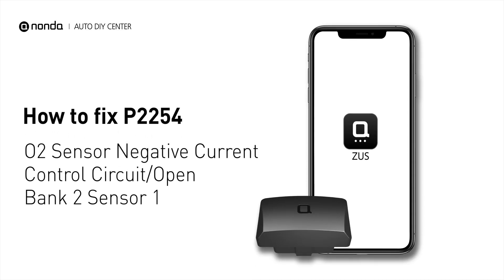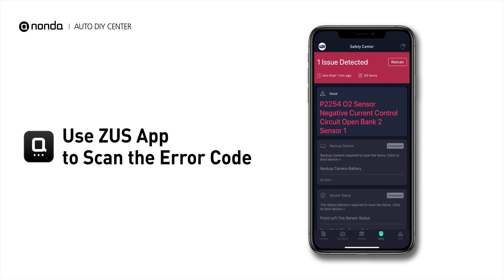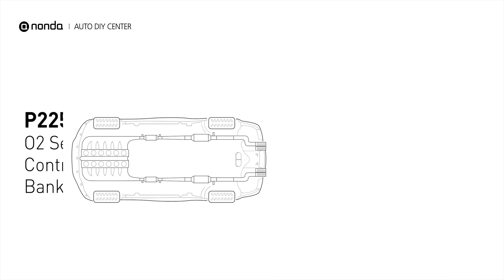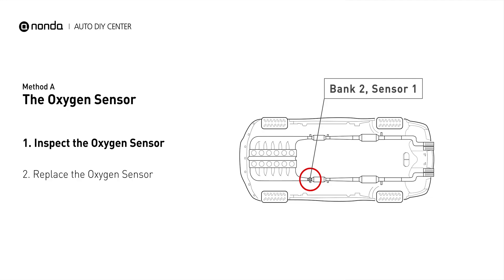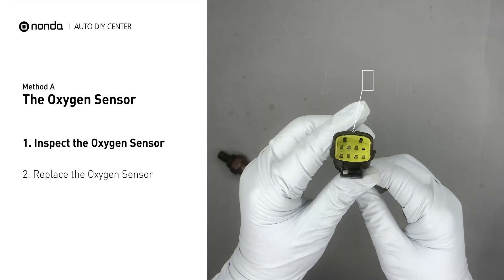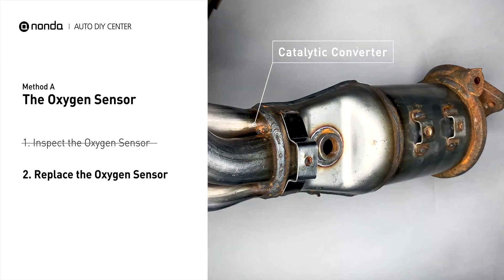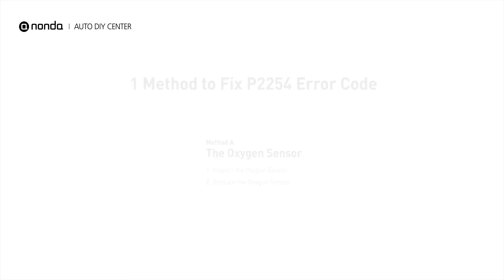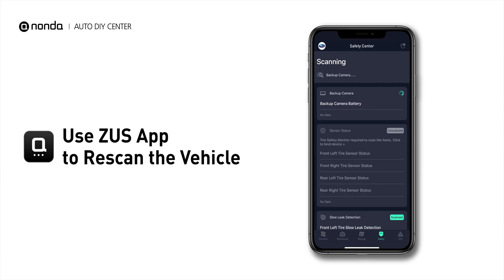How to Fix P2254 Engine Code in 2 Minutes [1 DIY Method / Only $19.44]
Claim your FREE engine code eraser

Engine Code P2254: O2 Sensor Negative Current Control Circuit/Open Bank 2 Sensor 1.
It indicates that the powertrain control module has detected a reference voltage that is not within the range from the bank 2 sensor 1 oxygen sensor.

0:00 What is P2254
0:33 Method A - The Oxygen Sensor
1:20 Claim a FREE Engine Code Eraser